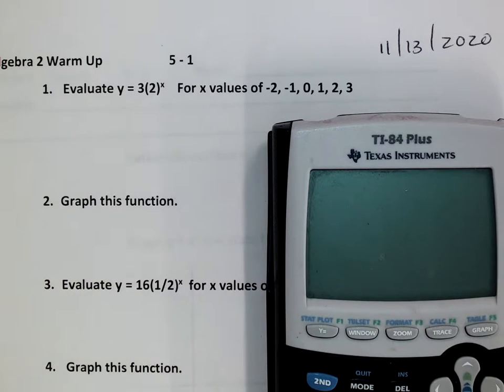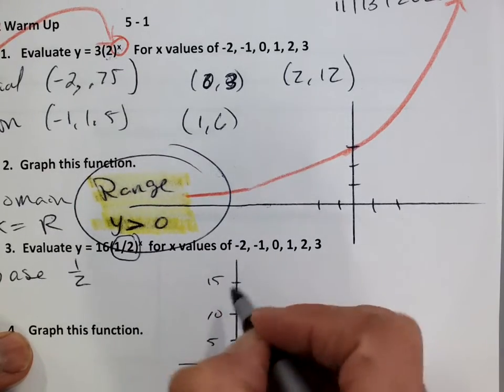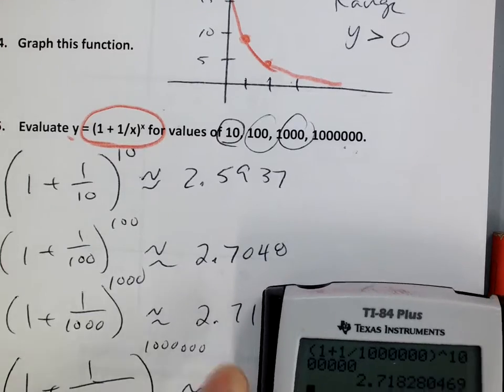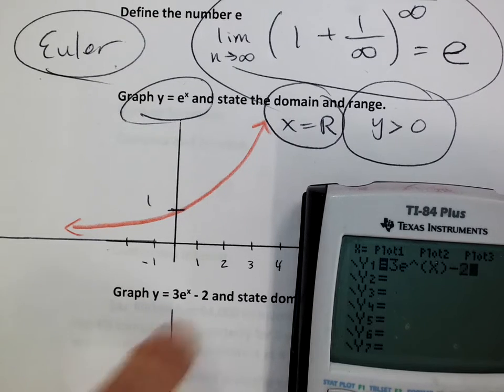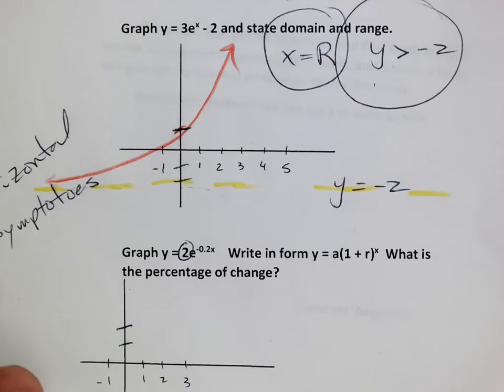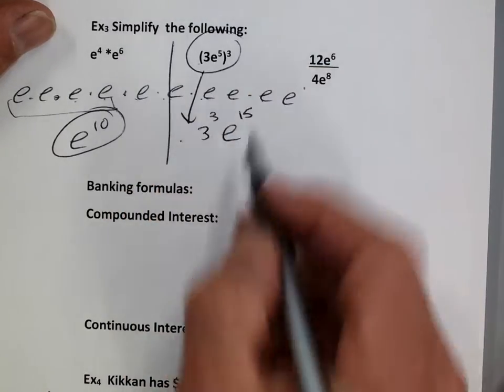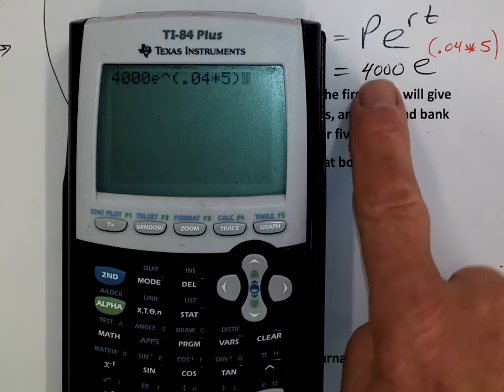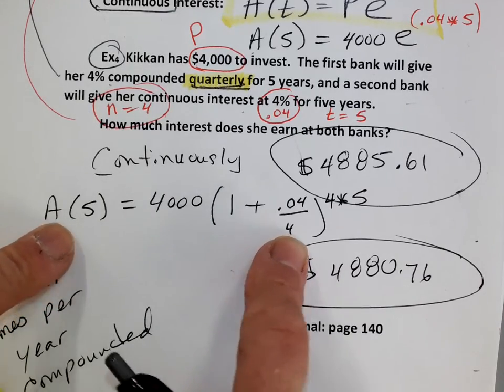Alg 2 5 1